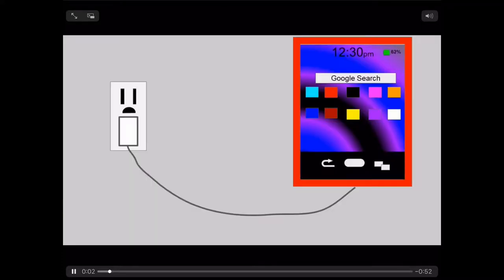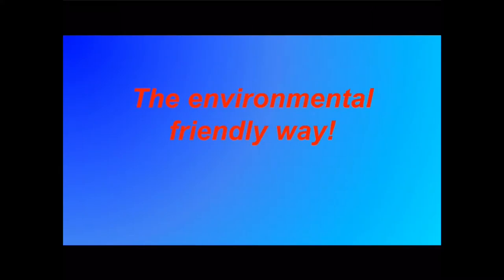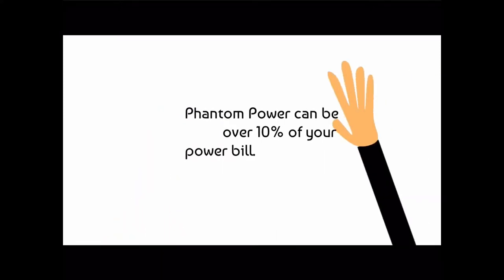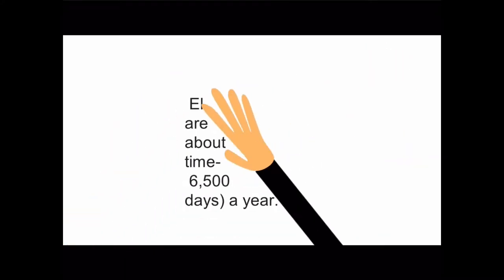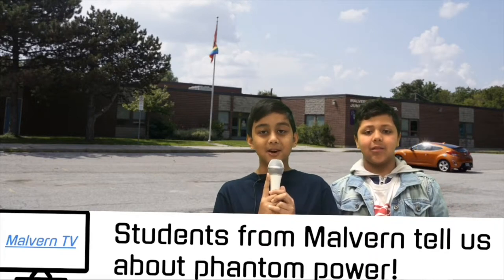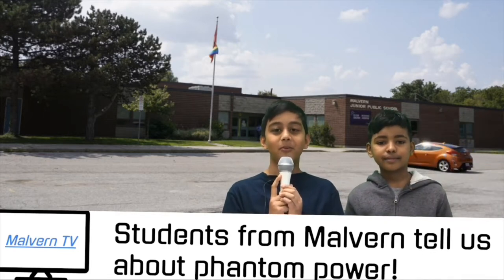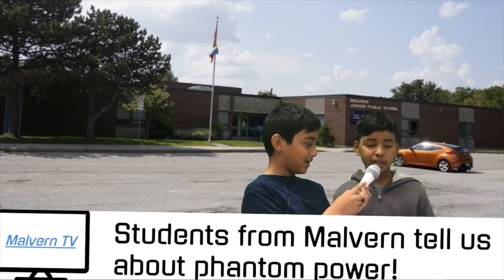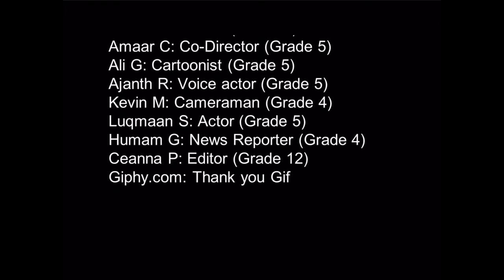Malvern JR PS - PhantomPower